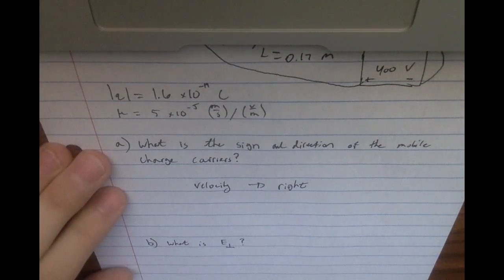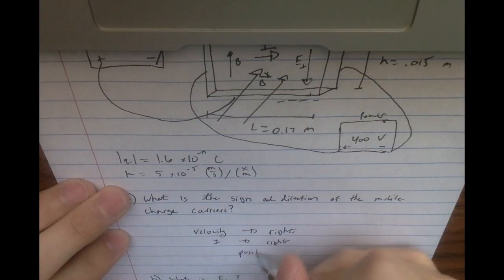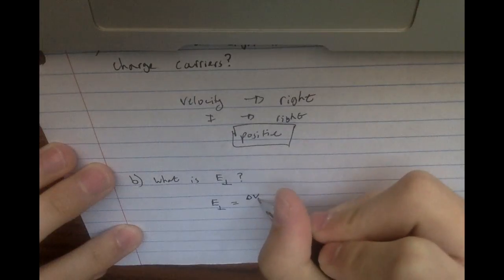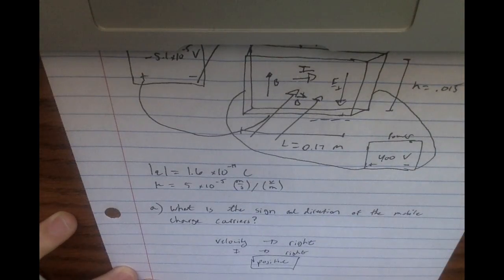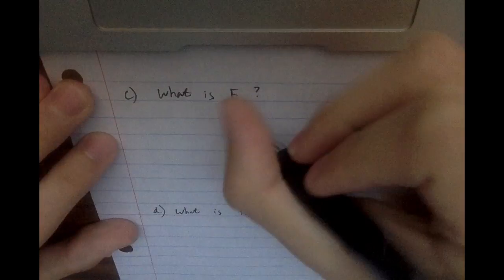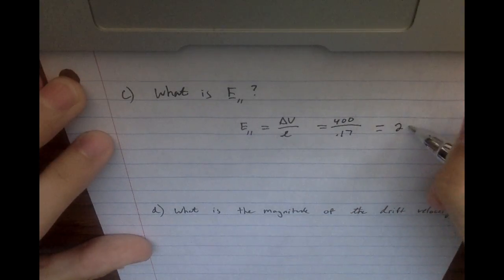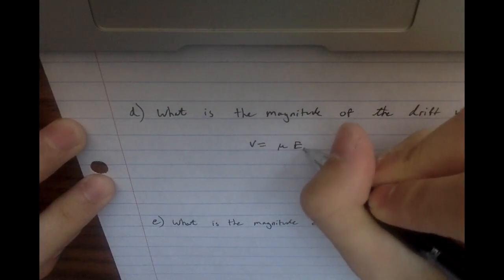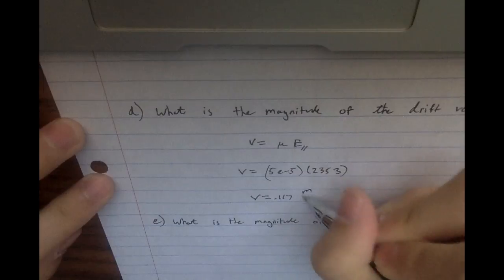Test 3 Wrapper - Matthew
This is the Test 3 Wrapper Video